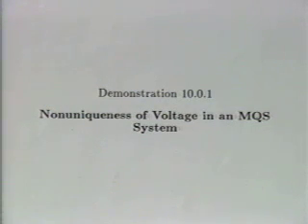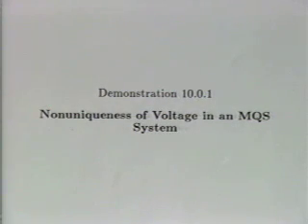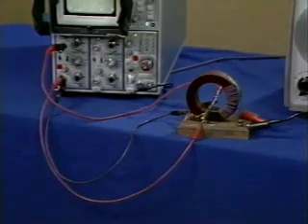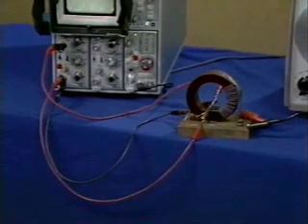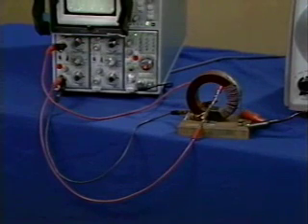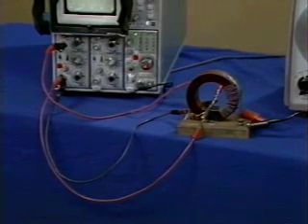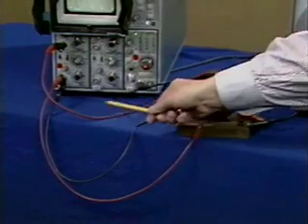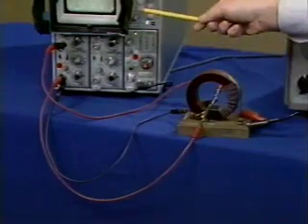Chapter 10.0.1 (demo only): Non Uniqueness of Voltage in an Magnetoquasistatic System